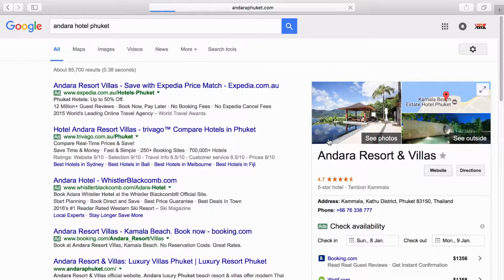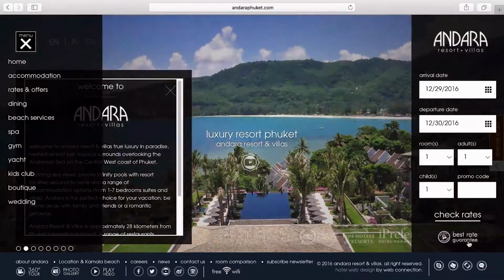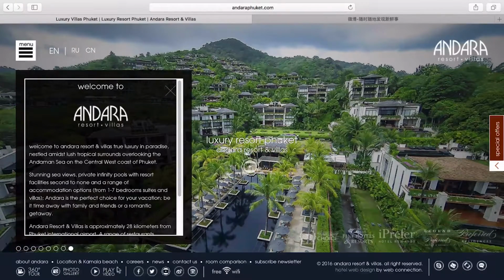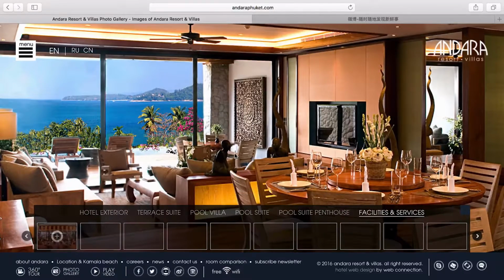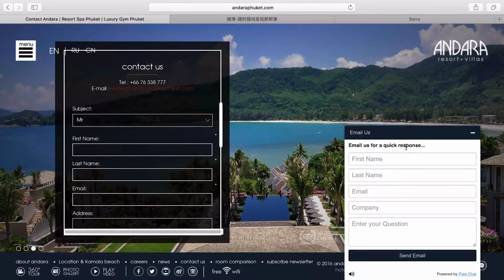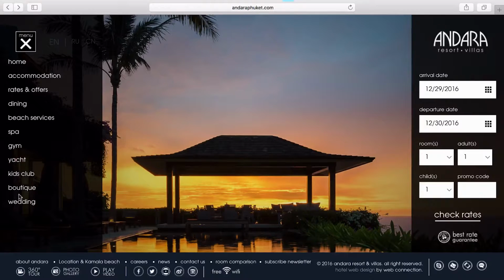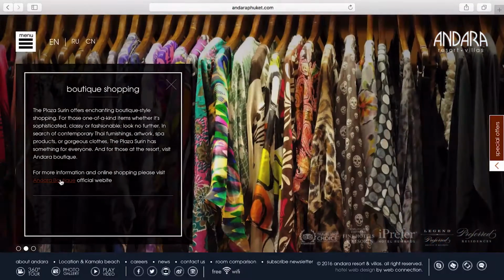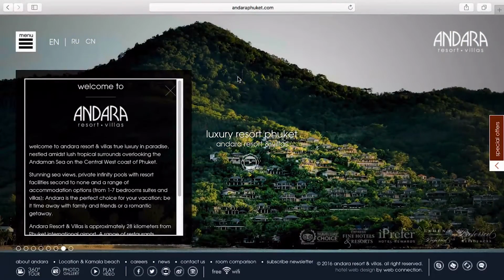Custom Hotel Website Design Disasters: Example 1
We check out a popular Phuket resort's custom-designed website, explaining the in's and out's of why getting something "custom designed" isn't always the best option for either you or your guest.